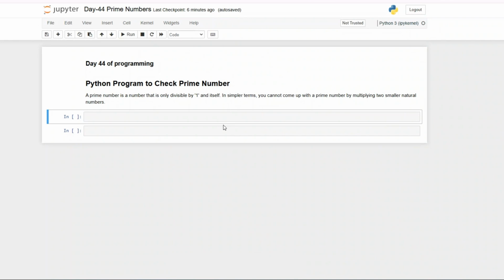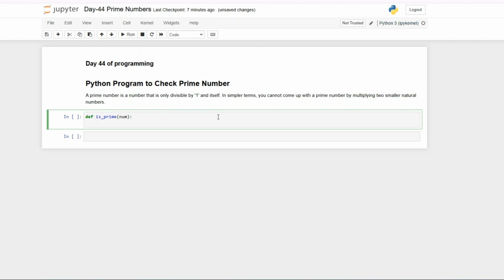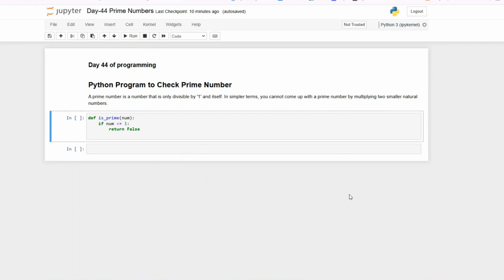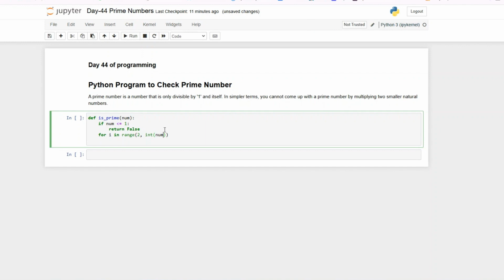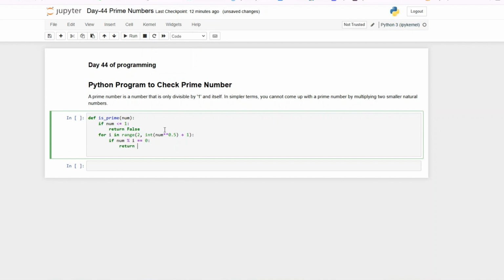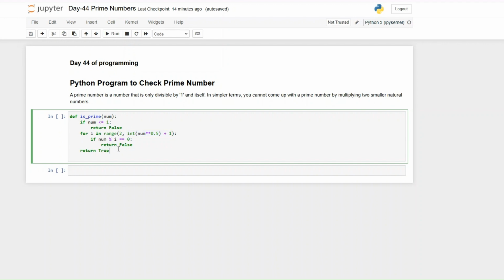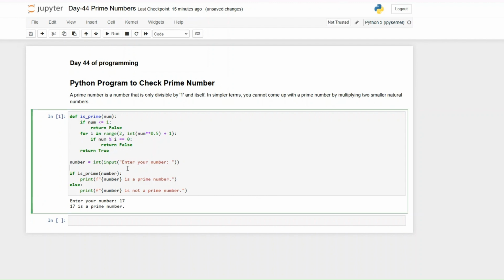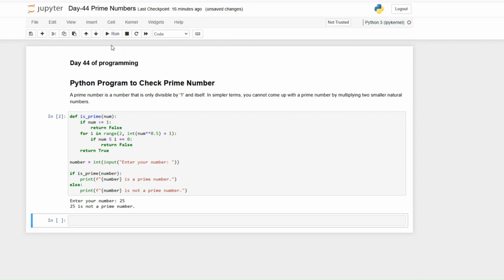Prime Numbers Project | 100 Days of Python Programming | Day-44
Welcome to Day 44 of the 100 Days of Python Programming! Today, we’re working on a Prime Number Project. We’ll create a Python program to determine whether a number is prime and generate a list of prime numbers within a range. This project is perfect for practicing loops, conditions, and number theory. Let’s dive into the fascinating world of prime numbers!